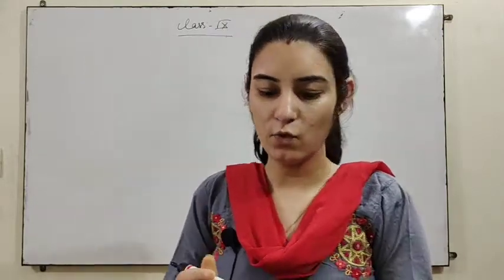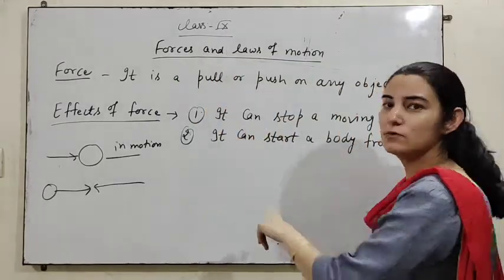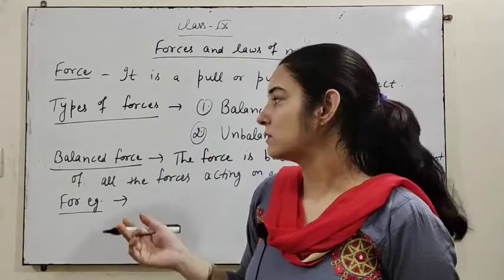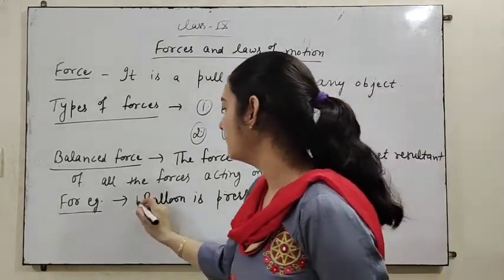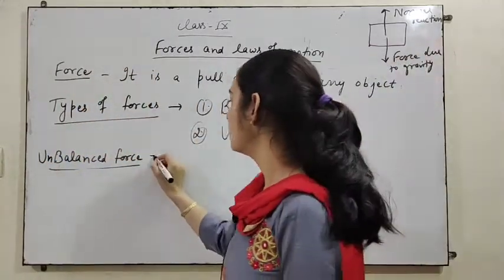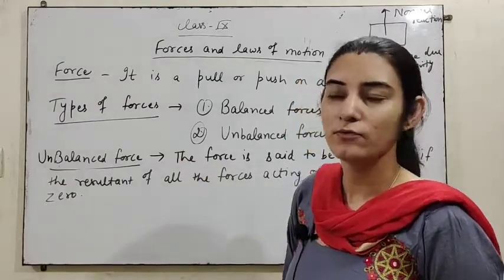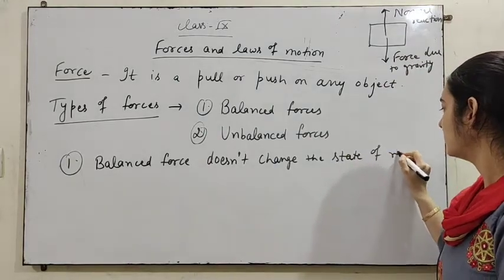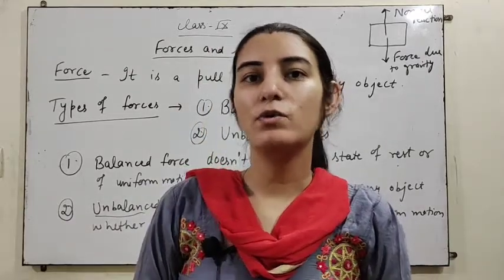class-IX(Force and its types)